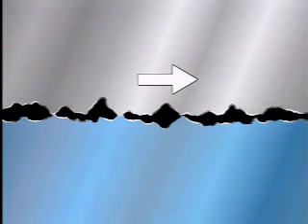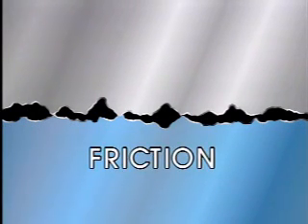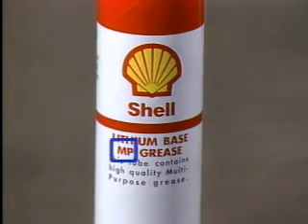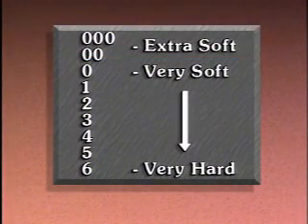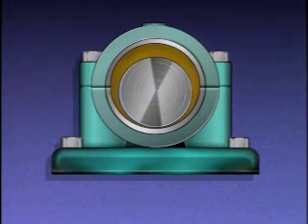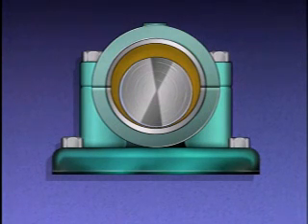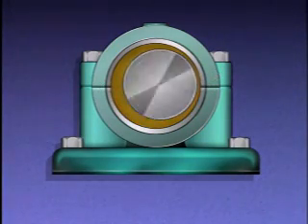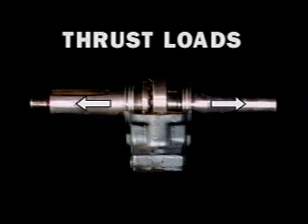lubricants and bearings